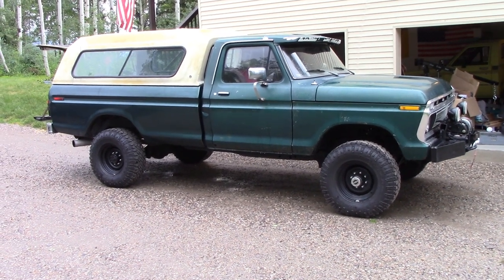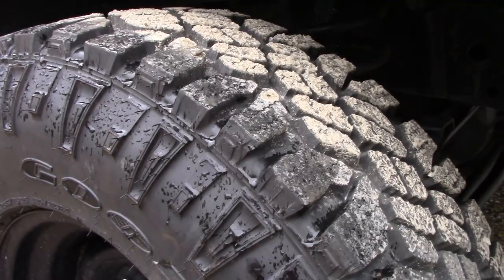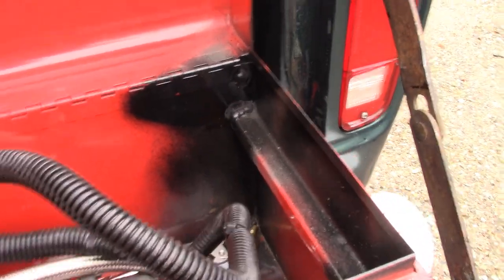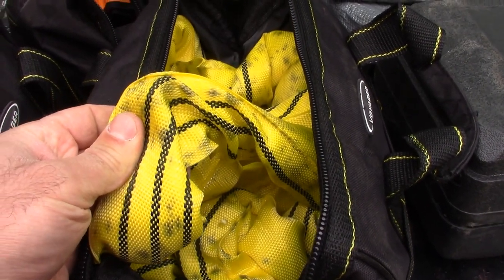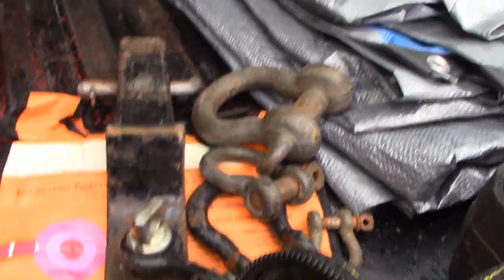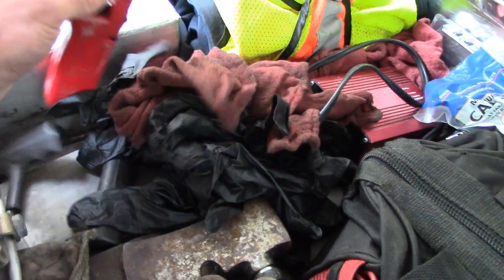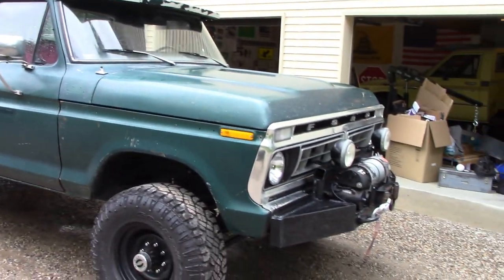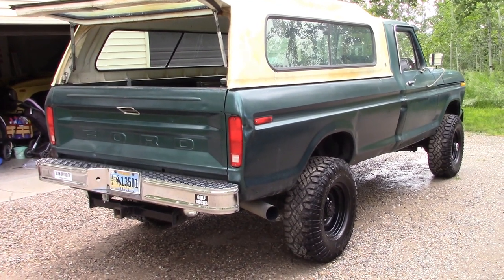Prep For an Off Road Adventure: My Essential Items For a Day Trip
We're about to hit the trails again.  Here is a video showing what I carry on an off road adventure. Did I miss something? Throw it in the comments.